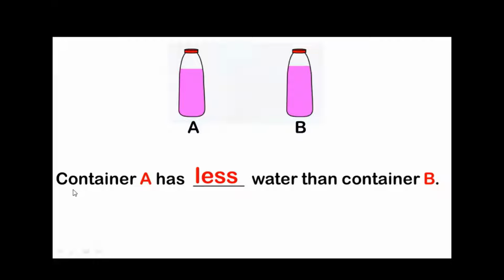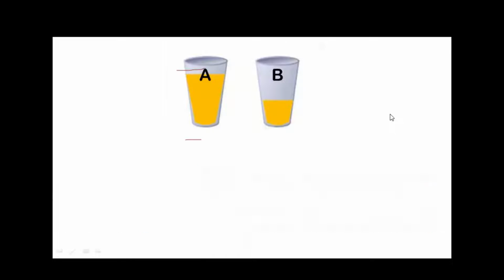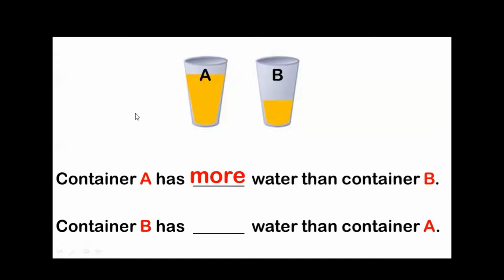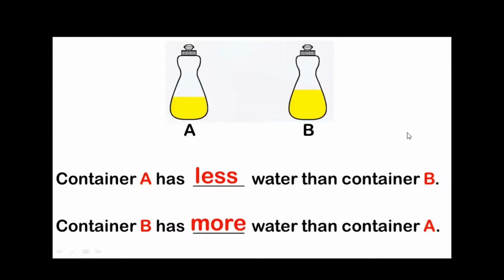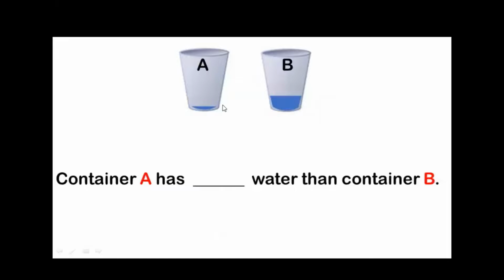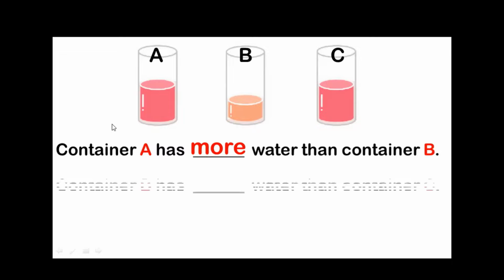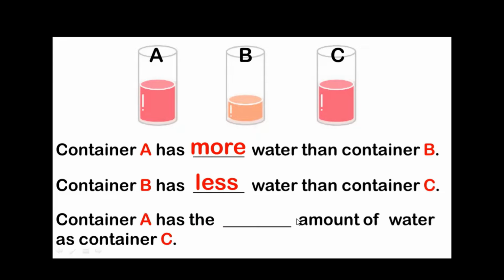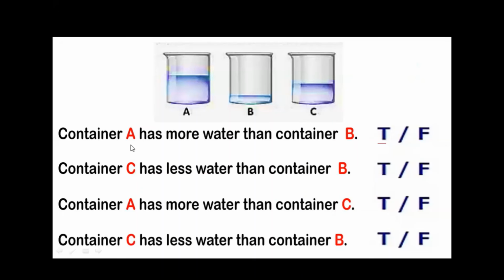15 Feb G2 Getting to Know Volume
Period 5
Name: Teacher Nev
Subject: Math
Content: Getting to Know Volume
Homework: Yes, WB page 167